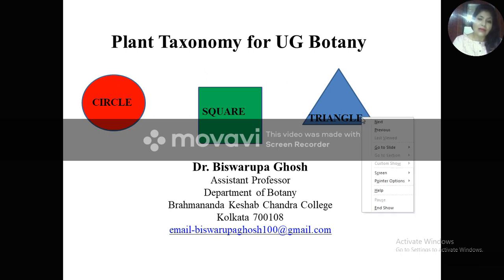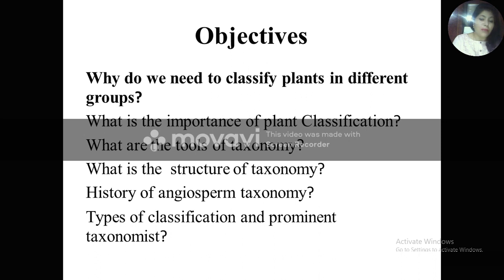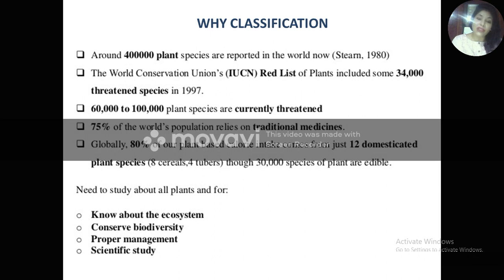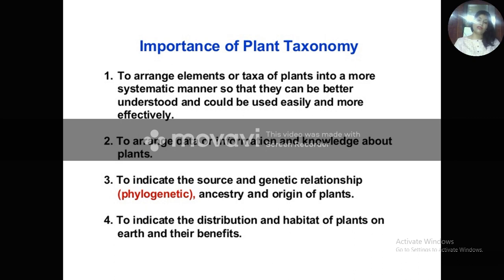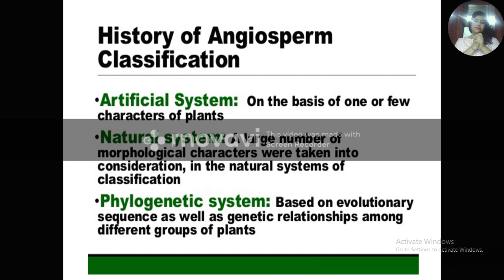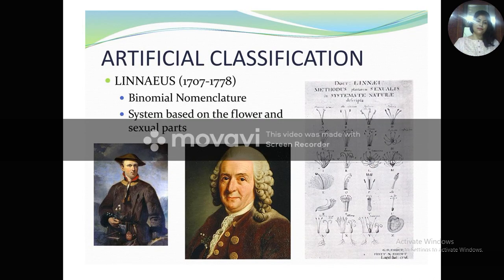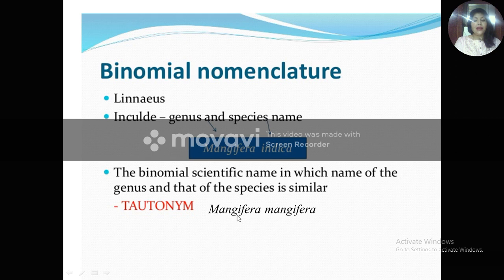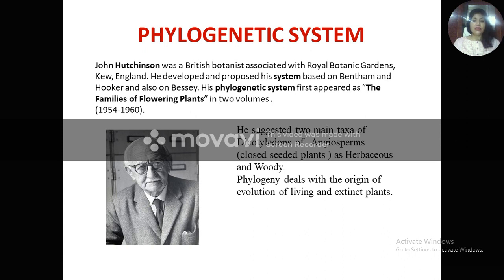PLANT TAXONOMY FOR UG BOTANY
This video is for undergraduate students of Botany. It will allow students to understand what is taxonomy and why is it important as a subject as well as a tool for biodiversity conservation and human welfare. The structure, classification, history and important taxonomists are discussed in this video for preparing students for their UG Botany CBCS syllabus.